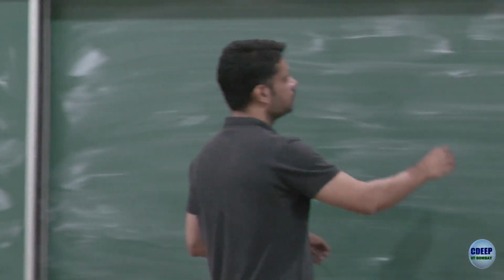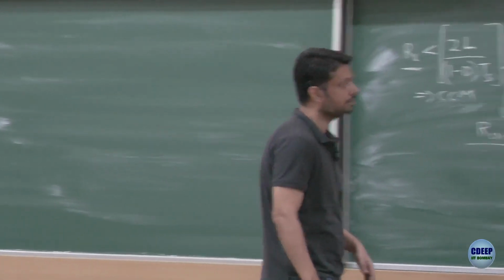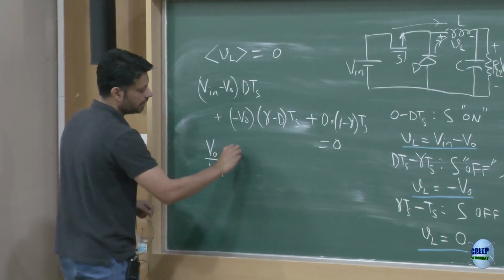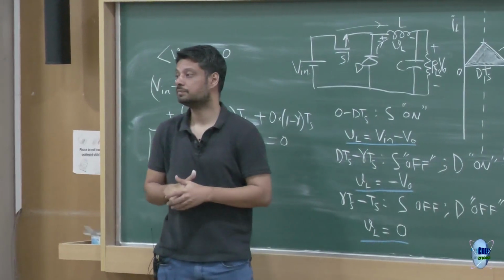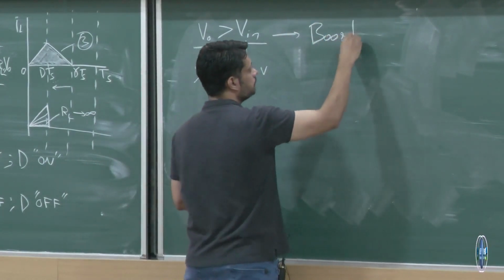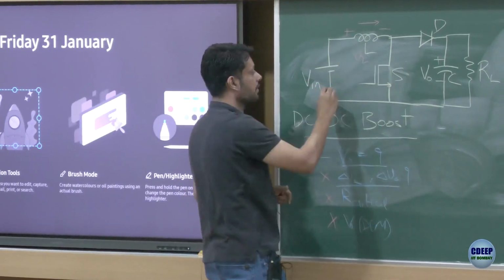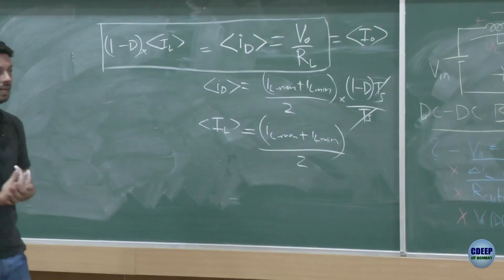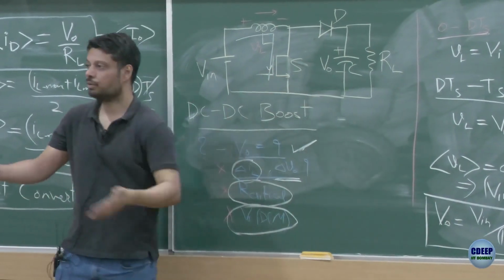EE238 L7: DC-DC Boost Converter